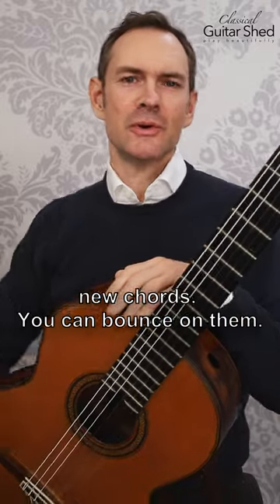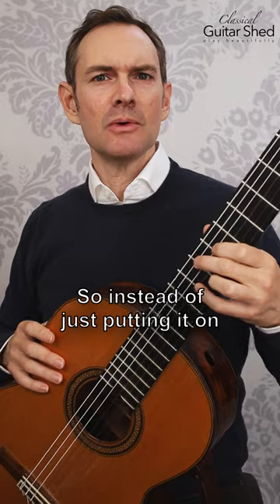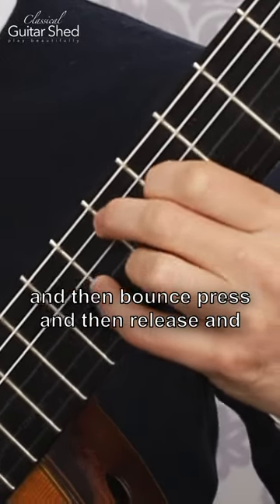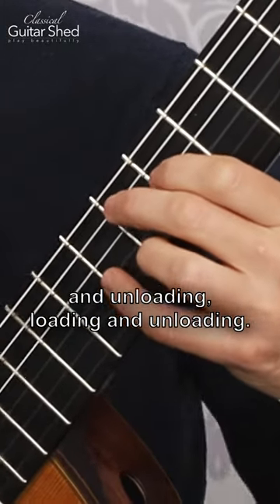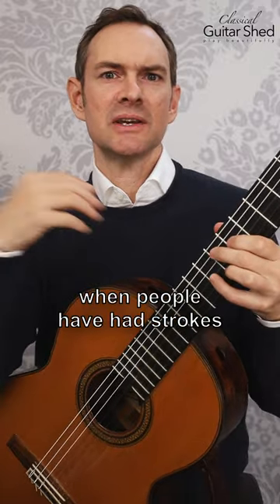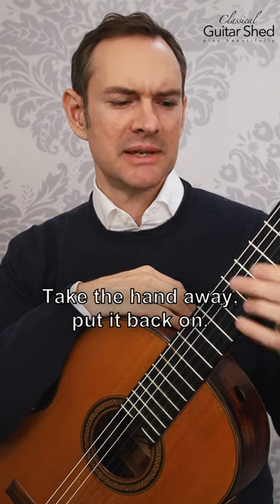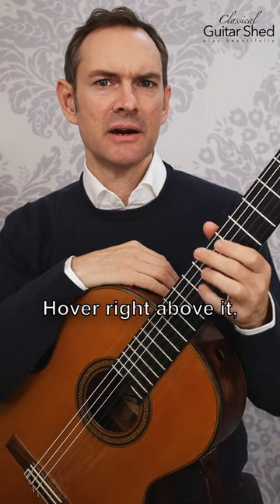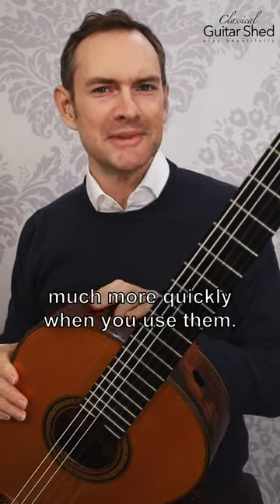Chord Mastery: Bounce and Load Technique!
Elevate your chord learning game! Try the bounce and load technique—lightly touch the strings, bounce on, and off. Train your fingers with pressure and release. Practice hovering just above the chord, then press. Engage proprioception for faster and more effective chord memorization!